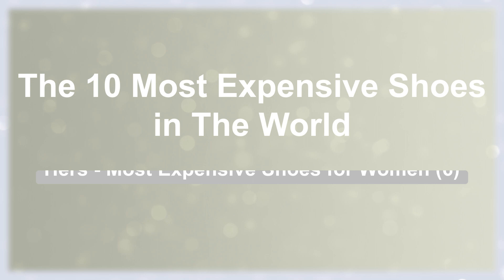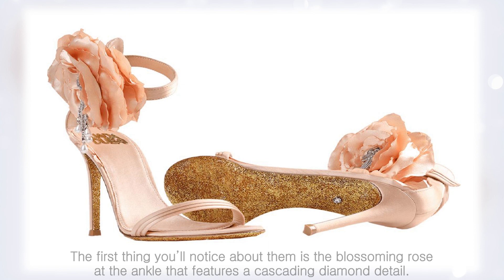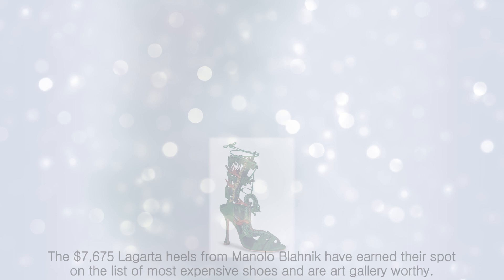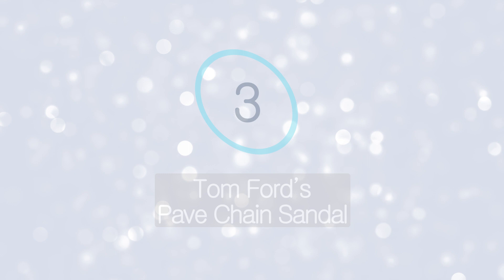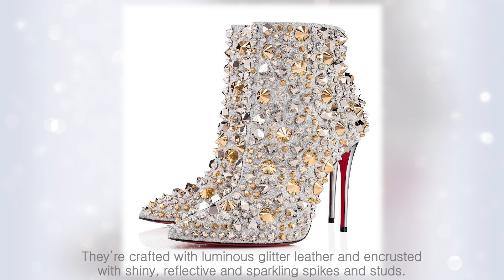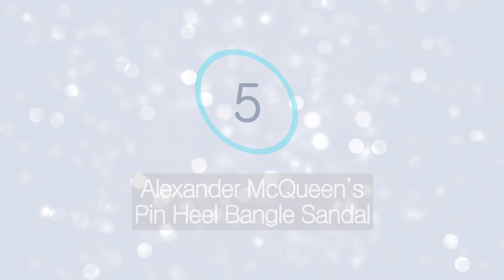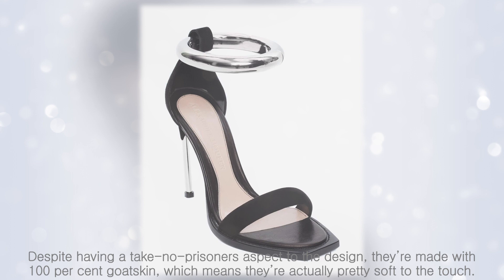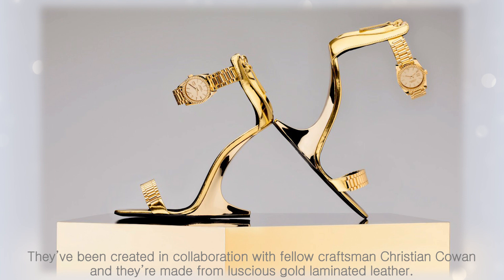The 10 Most Expensive Shoes in The World (for Women)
The 10 Most Expensive Shoes in The World.

They say that if you really want to get to know someone you should walk a mile in their shoes. We are completely on board with this sort of sentiment – as long as it’s one of the pairs featured in our list of the most expensive shoes in the world.

Hers - Most Expensive Shoes for Women (6).

Jada Dubai’s The Diamonds Pearl Sandals.

These delicate stiletto sandals are ballet pump pink. The first thing you’ll notice about them is the blossoming rose at the ankle that features a cascading diamond detail. The gems don’t stop here, either. Turn the shoe over and you’ll discover a gold glitter sole encrusted with a one carat diamond. The pair is priced at $25,000, though they're far from the most expensive shoes offered by the brand, and buyers must contact a Jada Dubai ambassador before they can make a purchase.

Manolo Blahnik’s Lagarta.

The $7,675 Lagarta heels from Manolo Blahnik have earned their spot on the list of most expensive shoes and are art gallery worthy. Made with green suede, they wrap the wearer’s ankles and lower legs up in snaking vines and obscure the top of the foot with a water snake lizard detail. Designed by Blahnik himself in memory of his childhood, these one-of-a-kind shoes are limited editions and not intended for extensive wear.

Tom Ford’s Pave Chain Sandal.

These new editions from Tom Ford would look more at home in Fort Knox than a shoe boutique. The Pave Chain stiletto sandals are made from soft gold leather and finished with a hand-sewn Swarovski chain detail. They’re made in Italy, but ship around the world for just over $6,660.

Christian Louboutin’s So Full Kate Calf Glitter/Specchio Heel.

These pointed-toe ankle boots have a house of mirrors look to them. They’re crafted with luminous glitter leather and encrusted with shiny, reflective and sparkling spikes and studs. The heels, with their classic Christian Louboutin red underside, are a sky-scraping 10 centimeters tall. Each pair costs $1,890.

Alexander McQueen’s Pin Heel Bangle Sandal.

With a chrome and crushed leather look to rival a Bentley Continental GT, Alexander McQueen’s Pin Heel Bangle Sandals are shoes to be taken seriously. They’re a towering 10.5 centimeters tall and feature the classic Alexander McQueen signature on the sole. Despite having a take-no-prisoners aspect to the design, they’re made with 100 per cent goatskin, which means they’re actually pretty soft to the touch.

Giuseppe for Christian Cowan.

While some designers try to make their shoes timeless, others choose to do exactly the opposite. Giuseppe Zanotti has just crafted a pair of $1,875 shoes that come with a golden watch where the ankle strap would normally be. They’ve been created in collaboration with fellow craftsman Christian Cowan and they’re made from luscious gold laminated leather.

0:00 The 10 Most Expensive Shoes in The World (for Women)
0:22 Jada Dubai’s The Diamonds Pearl Sandals
0:58 Manolo Blahnik’s Lagarta
1:32 Tom Ford’s Pave Chain Sandal
1:56 Christian Louboutin’s So Full Kate Calf Glitter/Specchio Heel
2:25 Alexander McQueen’s Pin Heel Bangle Sandal
2:57 Giuseppe for Christian Cowan